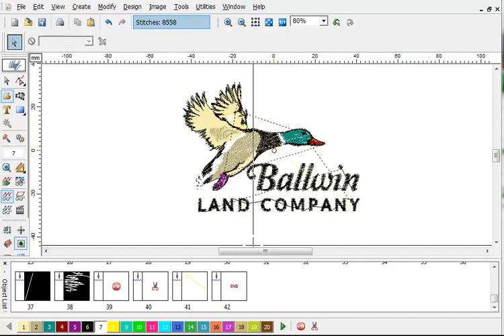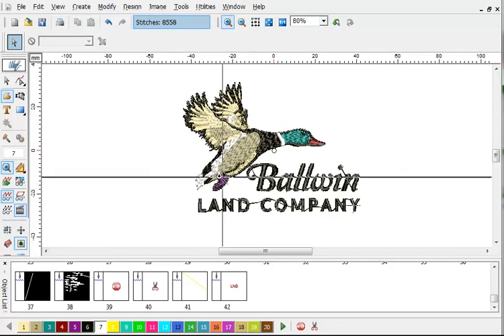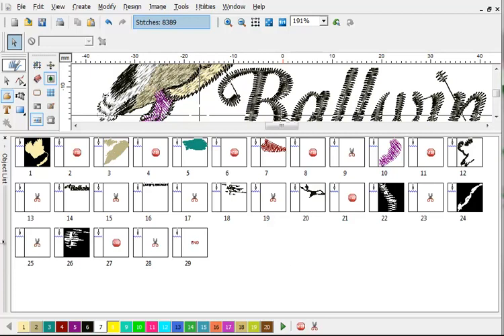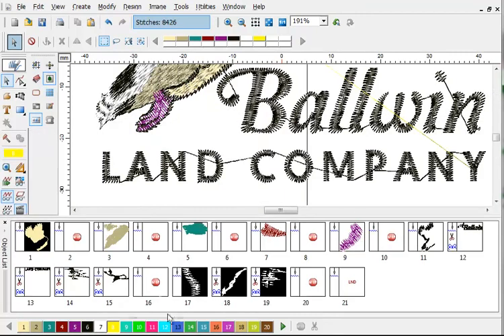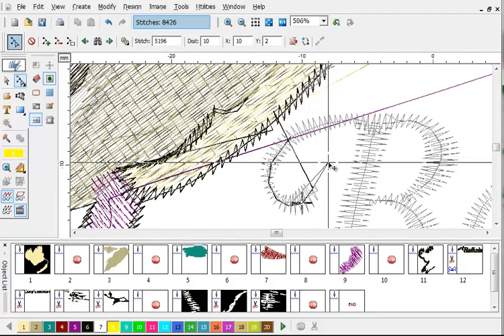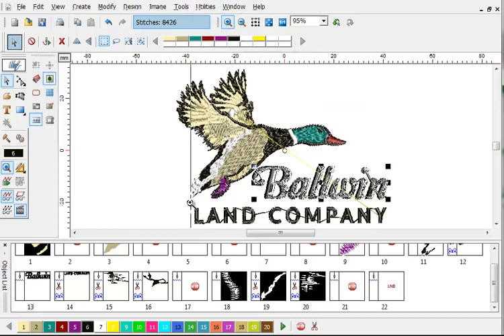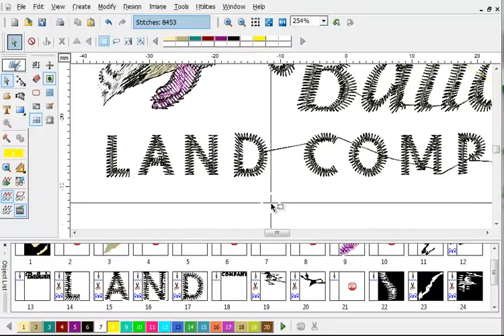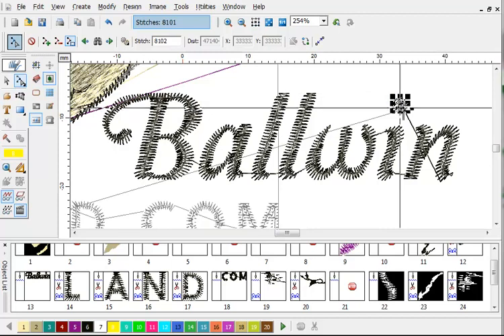Embroidery Software EOS v.3 plus Tutorials – Stitch Editing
Details:

200 Amazing Font Styles. Create lettering with serif fonts, script fonts, block fonts, monogram fonts. You can also create your own fonts with manual or auto-digitizing

700+ Free Designs. Choose among a stunning collection of ready-to-be-stitched, professionally digitized embroidery designs. Organised in categories like animals, flowers, sports etc

30 Lettering Frames. Manipulate your lettering in any way. Create lettering in circle, wave form, vertical, horizontal and much more

758 Step Patterns and Motifs. Create unique designs using different patterns and motifs. You can even create you own patterns and motifs, the sky is the limit

12 Embroidery Recipes. Create beautiful embroideries choosing among many embroidery recipes like normal fill, satin line, applique, variable angles, star fill and more

23 Stitch types. Random step or Free step, Sequin or Zig-Zag satin? Let your inner artist out and create wonderful embroidery designs

4 Auto-Digitizing Functions. Create embroidery designs in seconds using autopunch, photostitch, autocross stitch or Hyperfont

15 Languages. Most people in the world can use EOS v.3 plus in their native language. We try to make it convenient for everyone